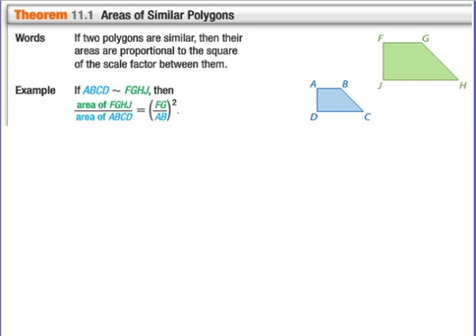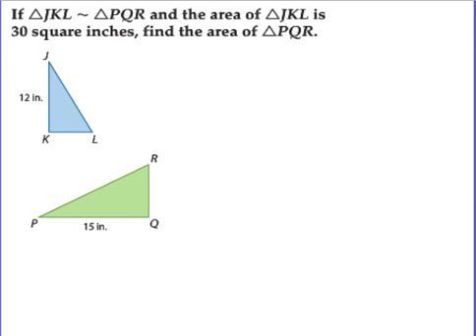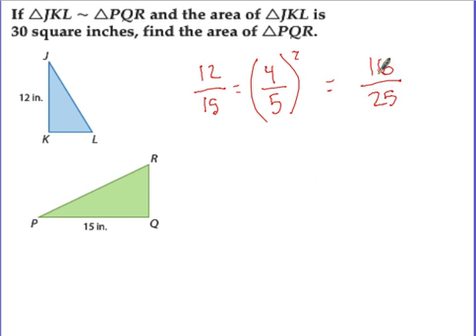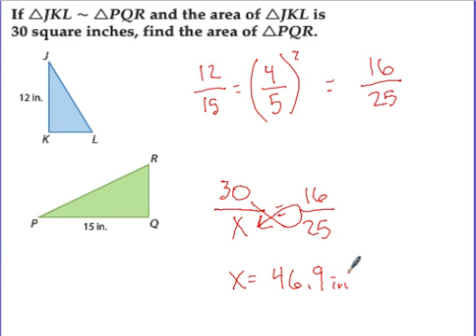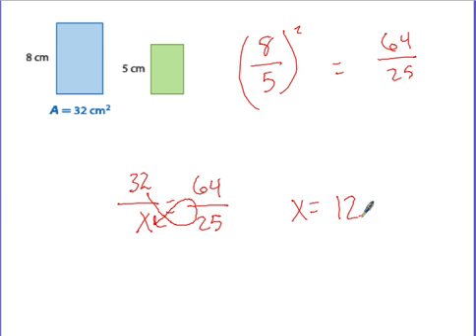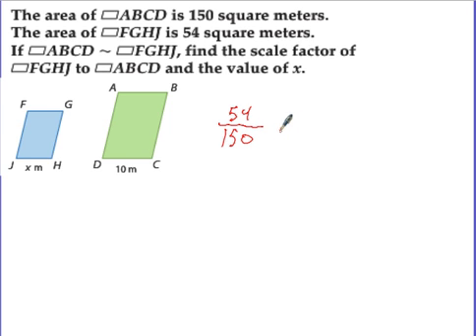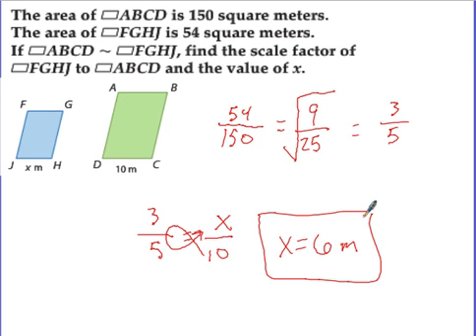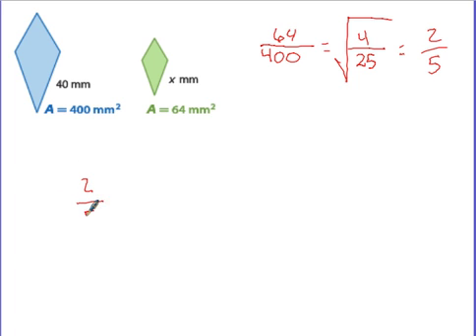11 5 Areas of Similar Figures